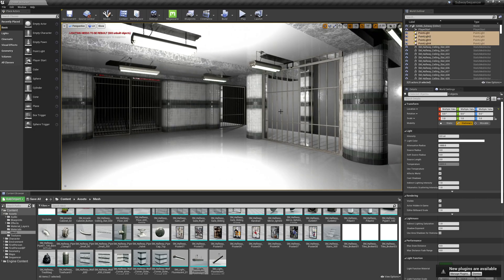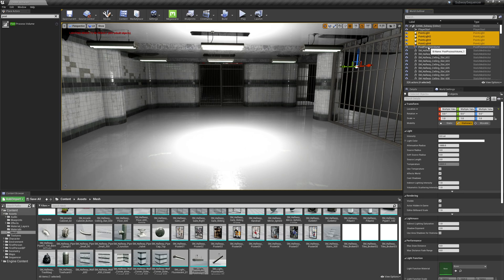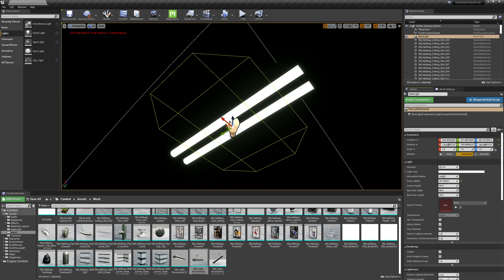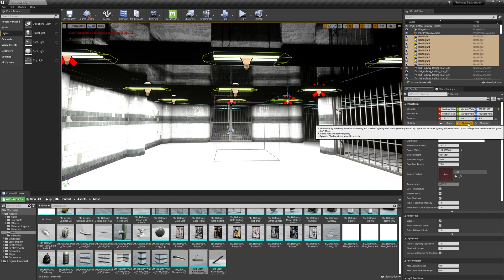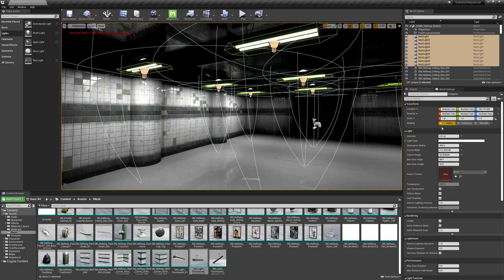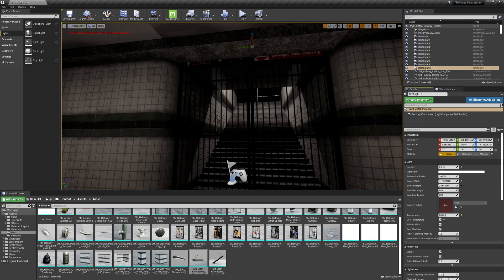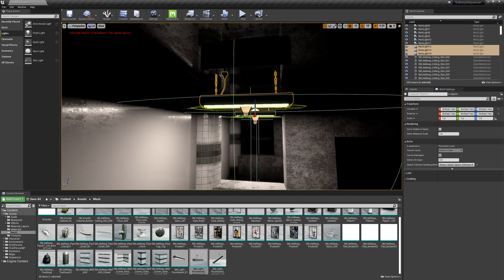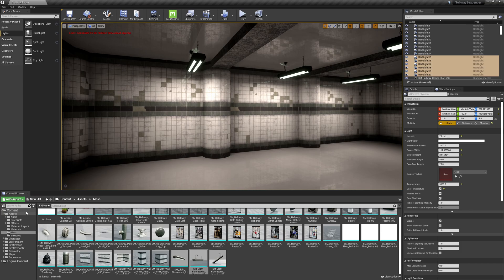Unreal Engine Beginners Guide CH 05 Post Process Volume and Lighting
Welcome to the unreal engine beginners series. in this series we will go over the basics to get you started creating worlds in unreal engine as fast as possible, with no prior experience needed.

In this chapter we will be adding a postprocess volume to correct autoexposure along with adding rect lights to start to light the scene.